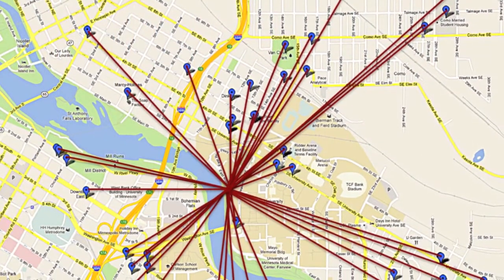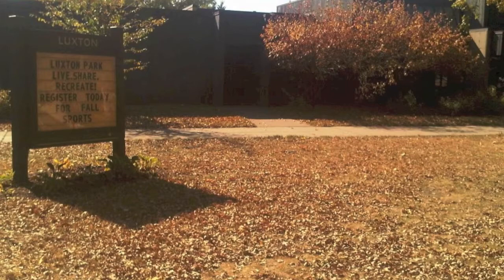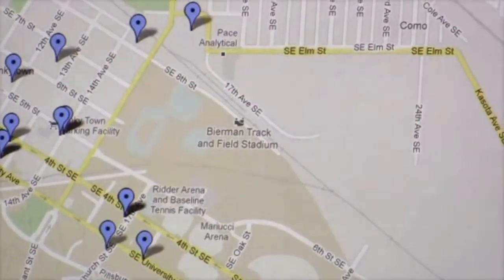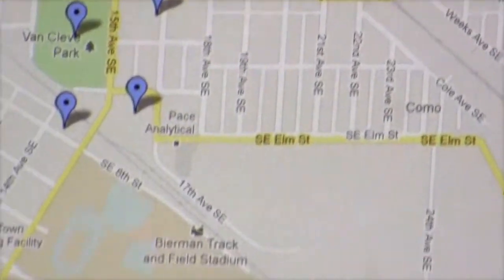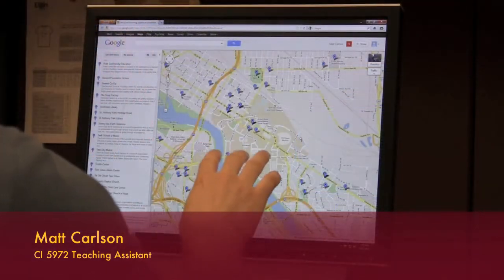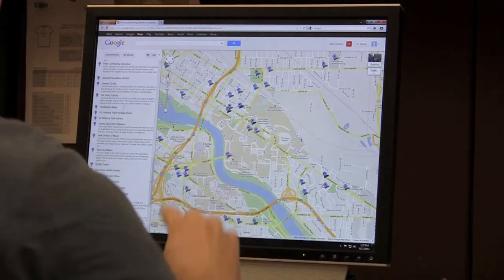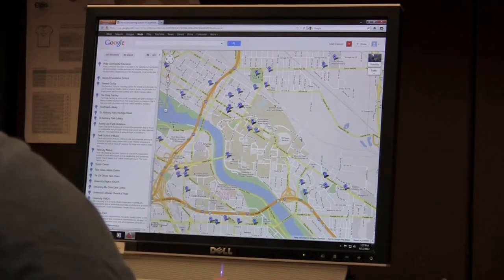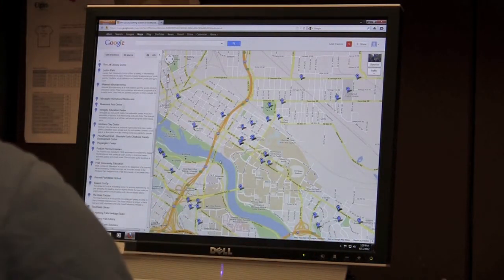Jerry Stein - Education in the Community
Jerry Stein - Education in the Community  (CEHD University of Minnesota). Using modern technologies such as Google Maps and mobile devices to interact in new and exciting ways with the community, and formal and informal education centers.